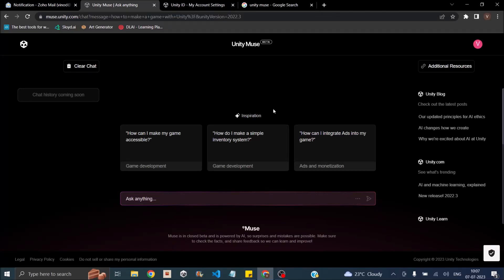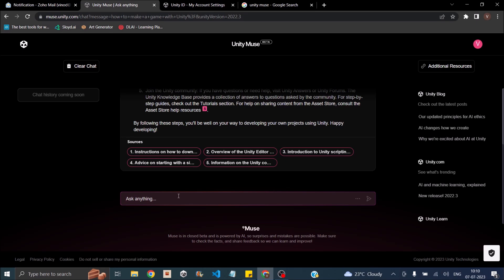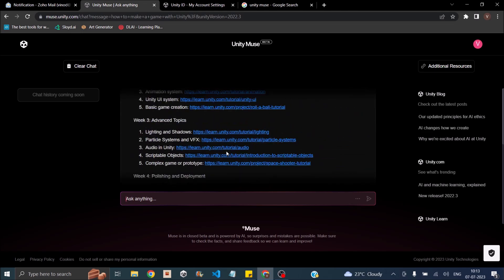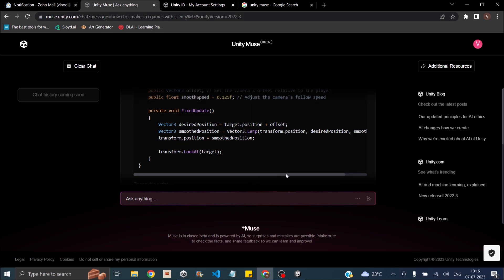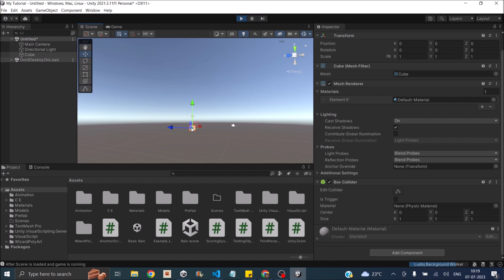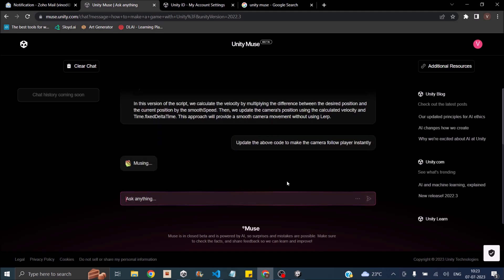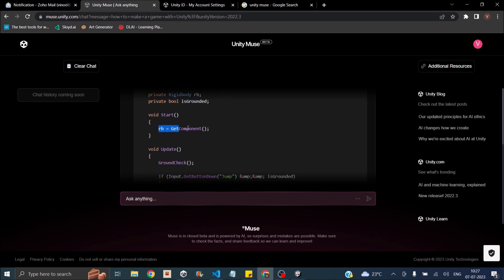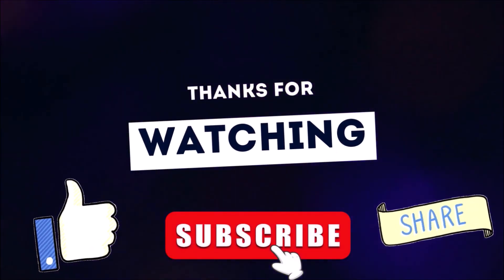Unity Muse First Look: Unity AI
Muse, a Unity AI Assistant developed to help with Unity and Unity-related development questions. Muse is available for closed beta testing and here is the first look of muse.